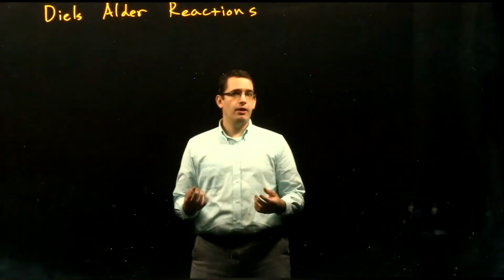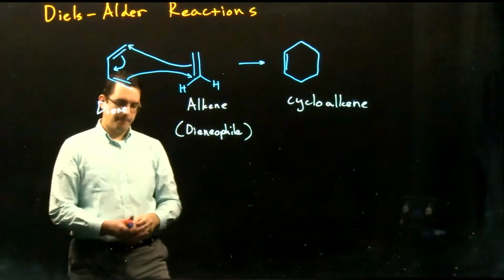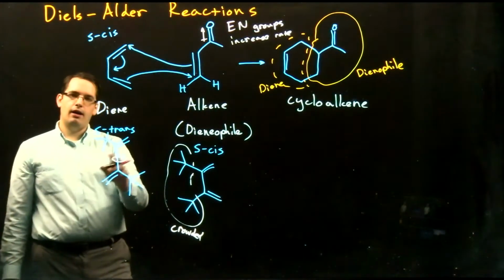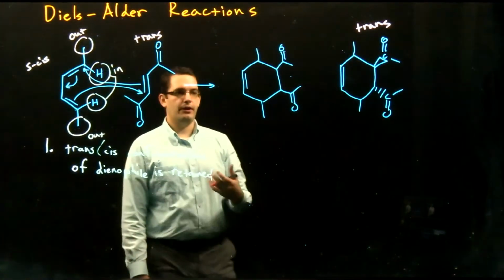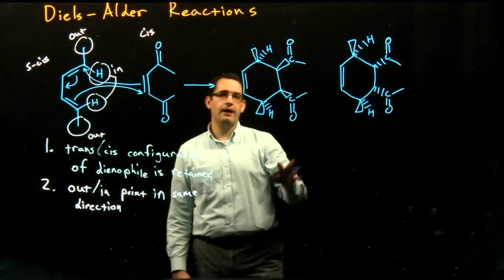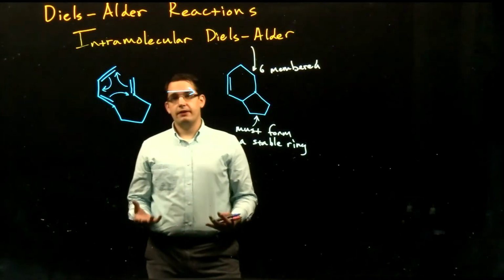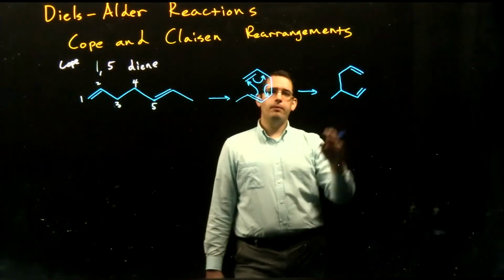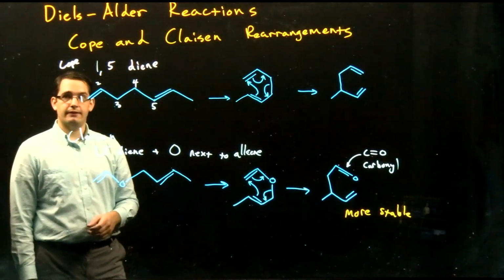Diels-Alder Reactions_Organic Chemistry I_30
The Diels-Alder reaction is an important reaction that occurs with conjugated dienes and a 'dienophile'. This reaction provides a convenient method for synthesizing cyclic organic compounds. In this video you will learn about the mechanism and selectivity of this reaction, and you will learn to predict the products that will form using specified reagents.